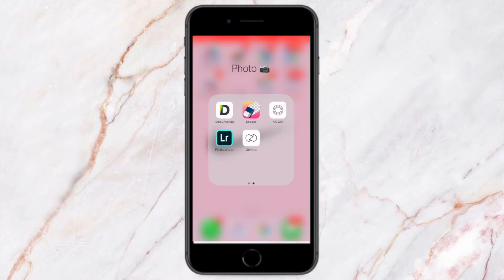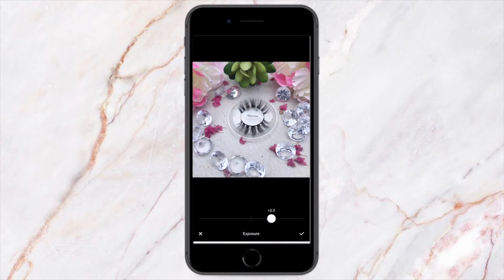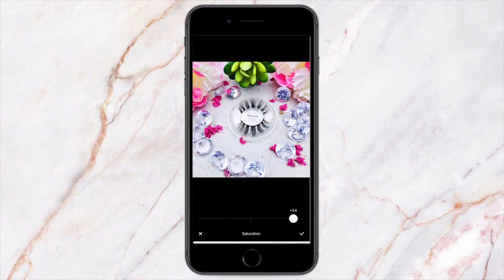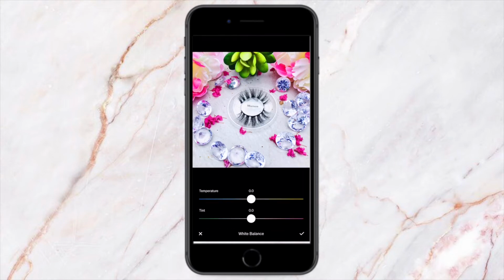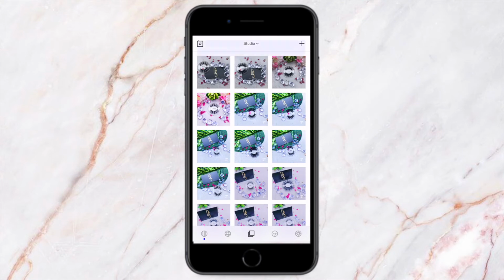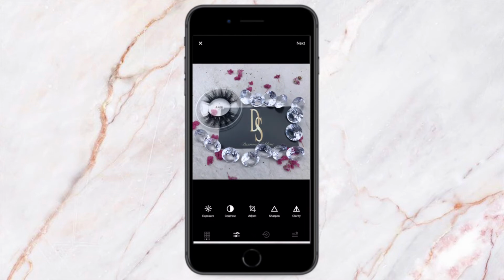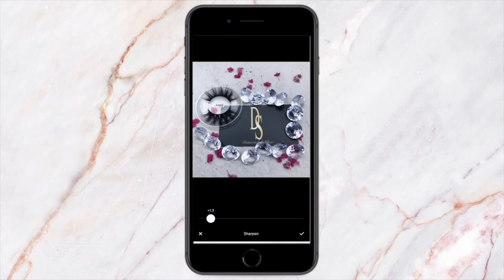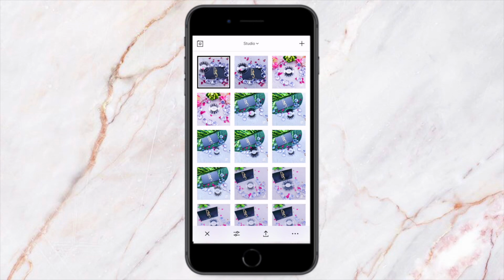E-Series | Ep. 26: How To Edit Product Photos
Wassup you guys!
In this video, I'm going to be showing you how to edit product photos. Everyone take product photos for their business; however, not everyone knows how to edit product photos correctly. The app I'll be using today is VSCO. It's free and an easy way to edit product photos.